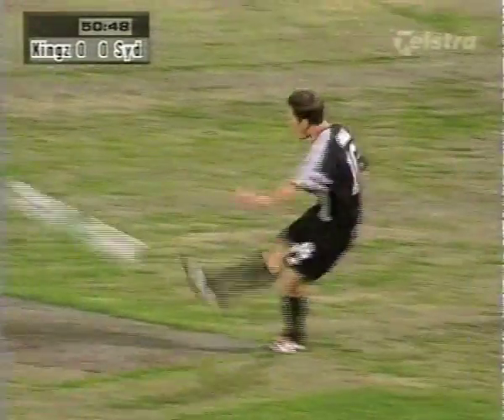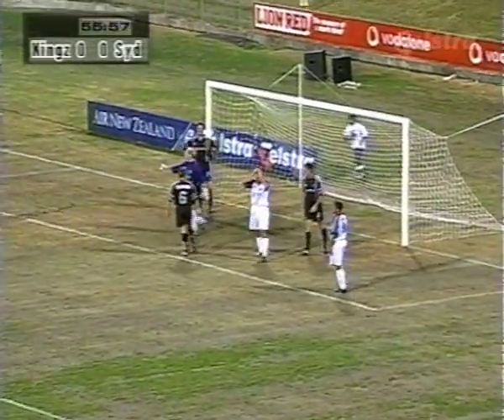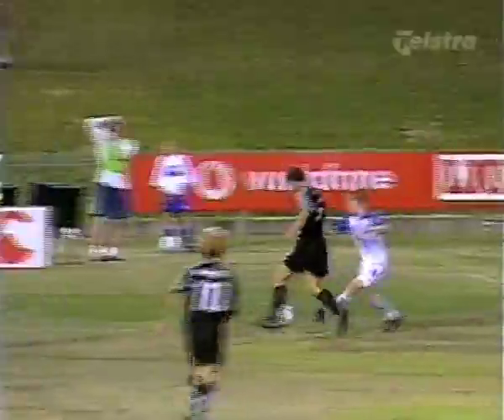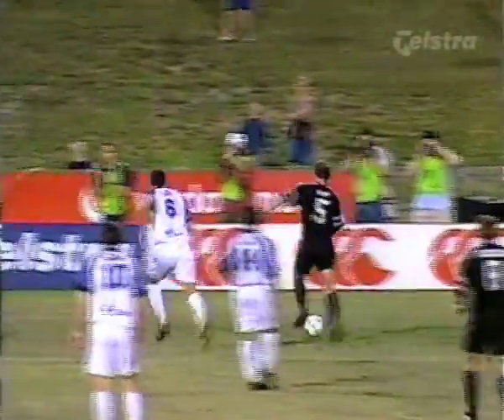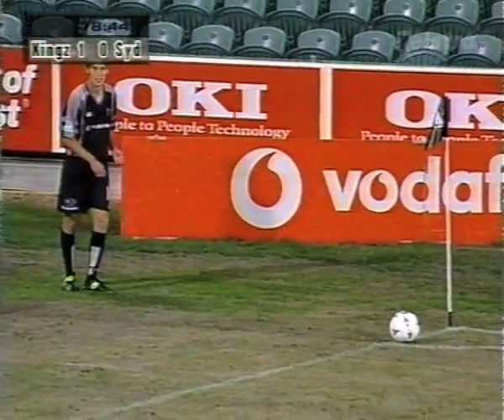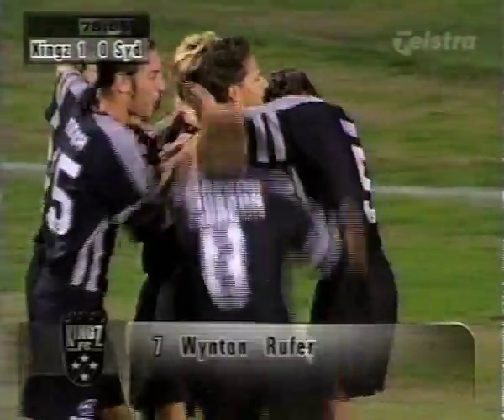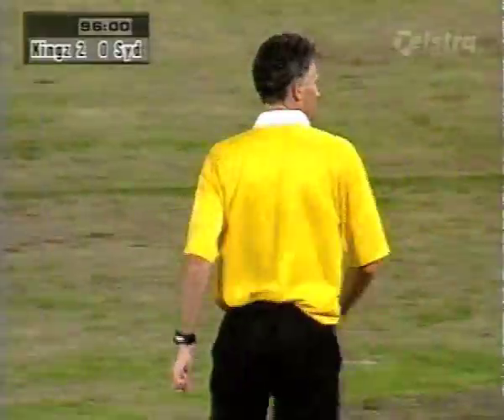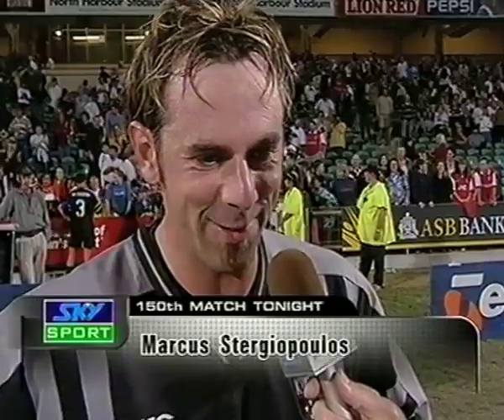Kingz S1G22 - Sydney Olympic (H)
Great result against the league leaders despite a shocking pitch - and a promising debut from Jeff "Soupy" Campbell...

No ownership claimed, no copyright violation intended